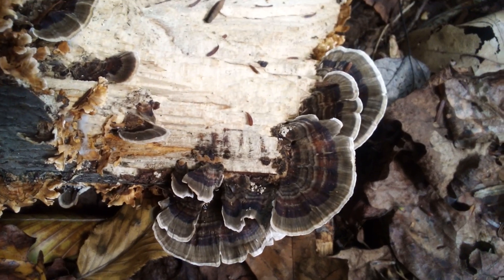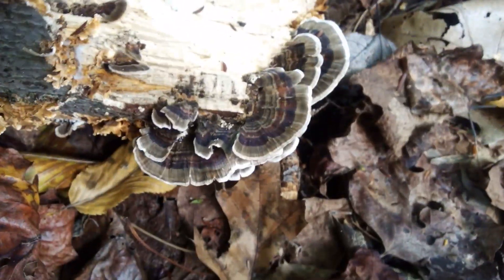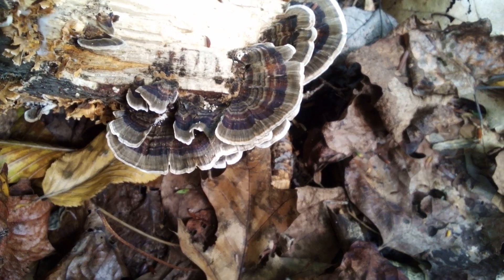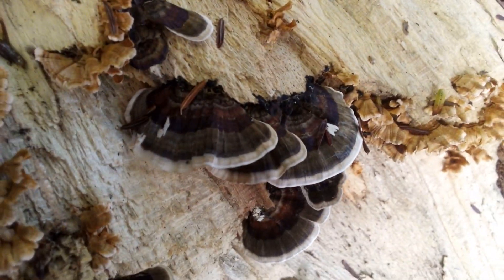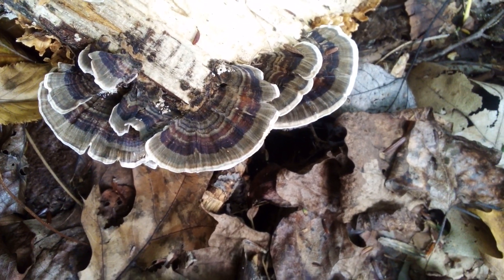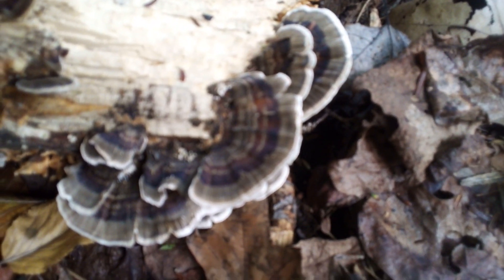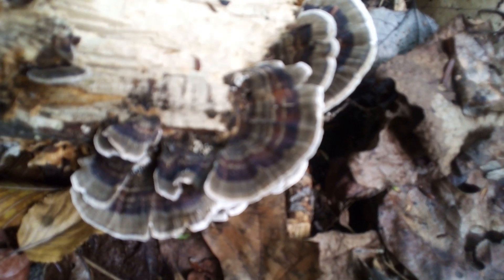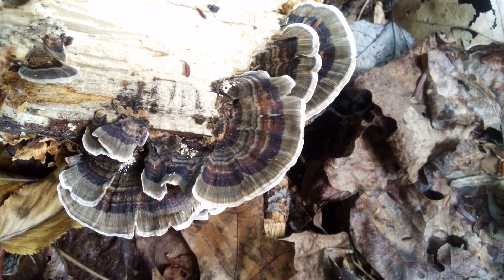Getting Some Turkey Tail Mushrooms. (Hurricane Link)